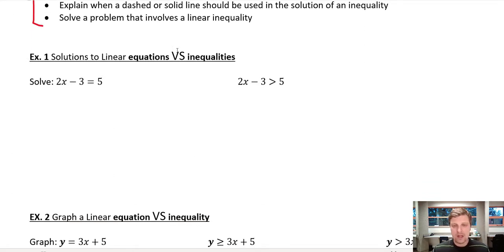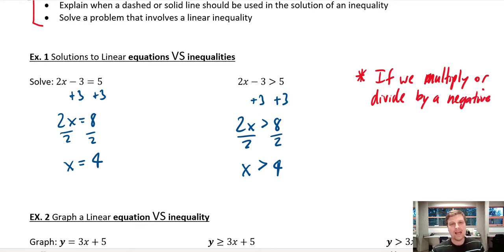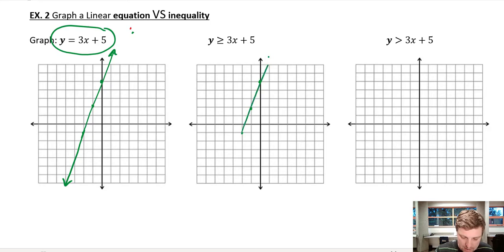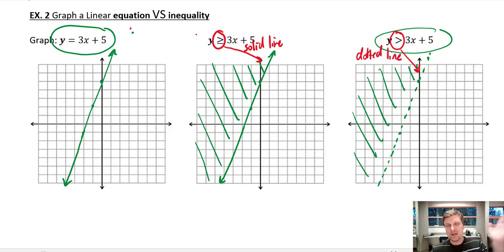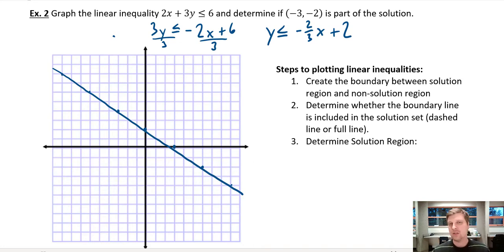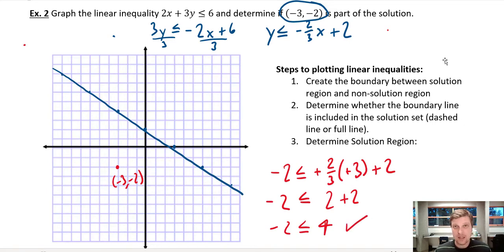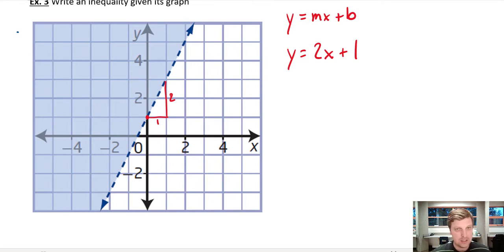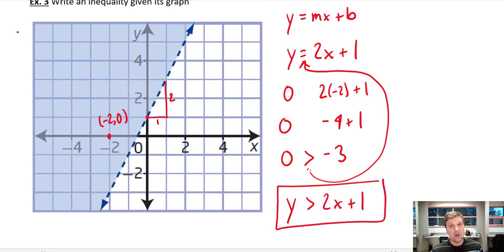Math 11 - 6.1 Linear Inequalities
Solving linear inequalities algebraically and graphically.